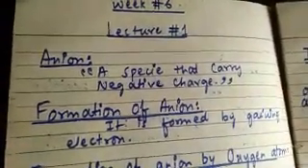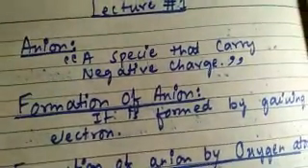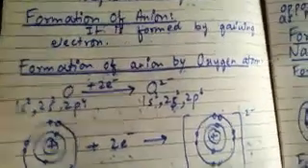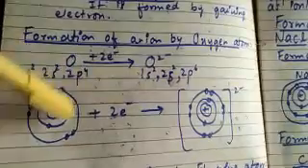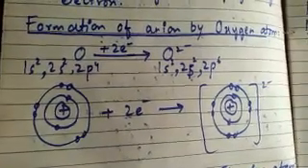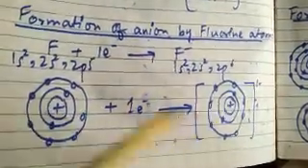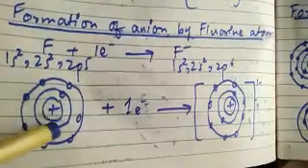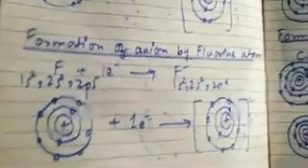Chemistry 8th Lec (Day 1/Week6)